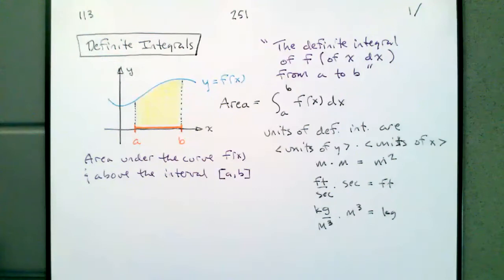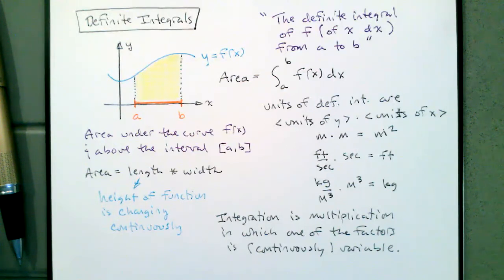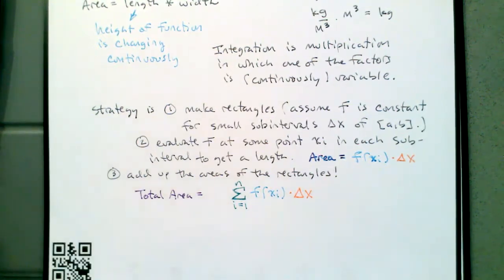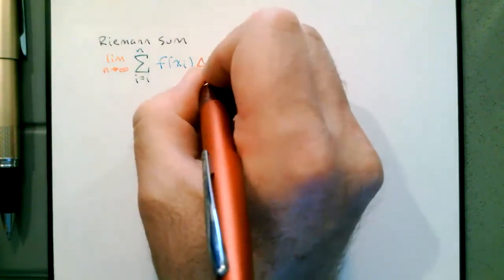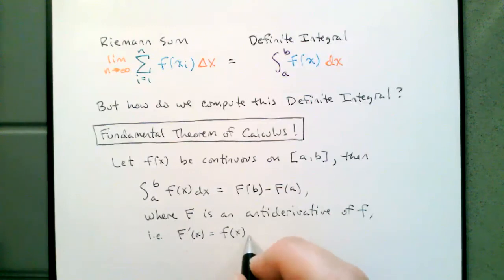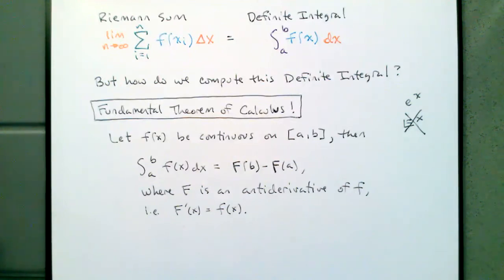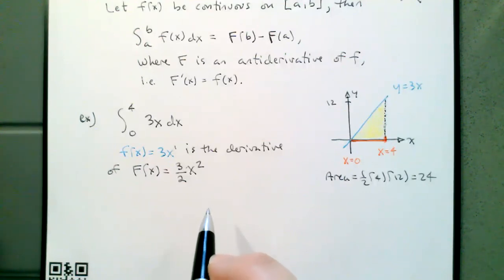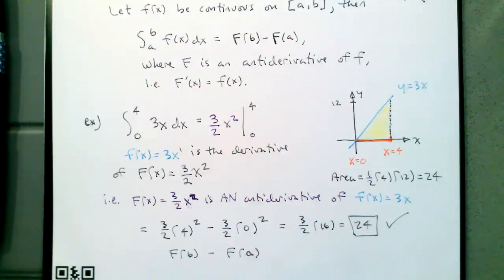251.113.1 The Definite Integral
In this video, we find area with a definite integral. It's still just length times width though.